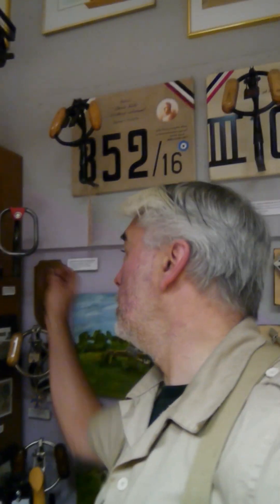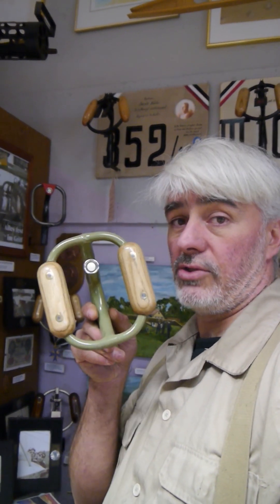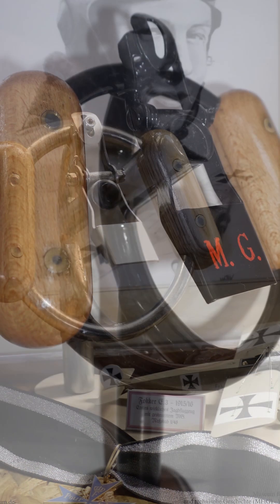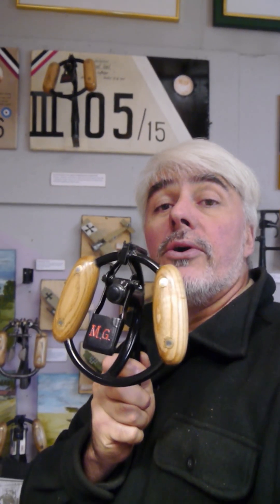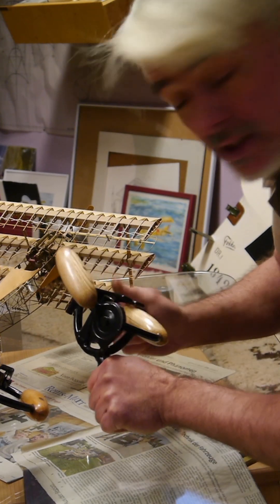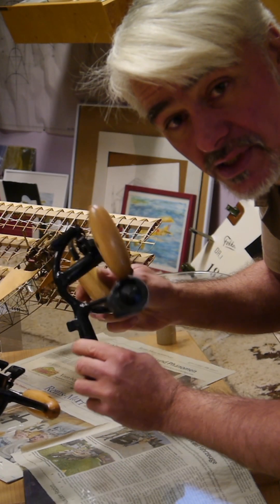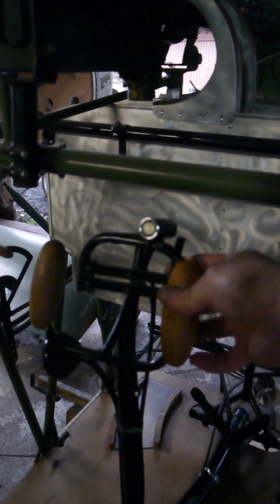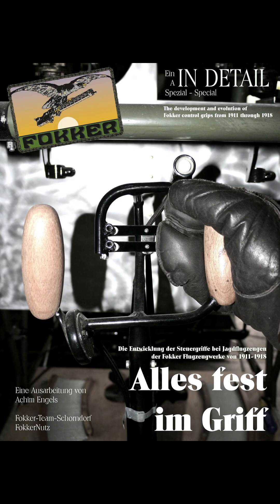World War One - Aircraft Control Stick Development at Fokker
Uncover the Mystery of the line of grips used in Fokker fighter planes: A Dive into Aviation History!

Are you a history enthusiast or an aviation aficionado eager to understand the fascinating details behind one of World War I's most iconic aircraft? Join us in this enlightening deep dive into the enigmatic world of the Fokker fighter planes, where we unravel the mystery of its unique control grip designs and evolution. This video will take you through the incredible legacy of the Fokker fighters from the early E-Types all the way up to the D.VII in 1918 and its historical significance during the Great War.

### Why Fokker Stands Out

The Fokker fighter planes were nothing short of revolutionary aircraft that played a crucial role in World War I. Designed for agility and speed, they were recognized not just for their engineering excellence but also for their fine design detail. But what was the story behind the various grips that kept changing during the whole war time period? Would a simple stick not do? Was it a military experiment, or was it simply due to aesthetic preferences?

This tutorial will delve into these questions, providing viewers with a deeper understanding of historical aviation practices. Here’s what we’ll cover:

- Historical Context: The roles and experiences of the Fokker planes in WWI.
- Color Significance: Were they nickle plated for esthetical reasons or was it just rust protection that lead to simple paint coatings eventually?
- Manufacturing Choices: Insight into Fokker's decision-making process for the unique shapes of his control grips.
- Experiments and Speculations: Investigating theories surrounding the changes von Richthofenhad done in the field.
- military directives or creative freedom.

In this video, you'll gain insights from aviation historians and experts who have dedicated their careers to studying aircraft from the World War I era. Our engaging and informative sessions are designed to provide clarity and spark your curiosity about aviation history.

### Important Discoveries

You will also discover compelling connections to modern aviation and how these early aircraft influenced design and safety standards today—a testament to the innovative spirit of engineering that has persisted throughout the years.

### Is This Video for You?

If you’re passionate about:

- Aviation History
- Military Aircraft
- World War I Enthusiasm
- Aircraft Construction Techniques

Then this video is a must-watch! Additionally, for those keen on diving deeper into the development of Fokker grips check out our comprehensive book available at:

We encourage our audience to actively participate in the comments section! Share your thoughts on the Grip development line or any questions you might have concerning aviation history.

We want to hear from you! What do you think about  Fokker WWI exploits and his historical significance? Please share your insights in the comments.

Remember, the sky is not the limit—it's just the beginning!